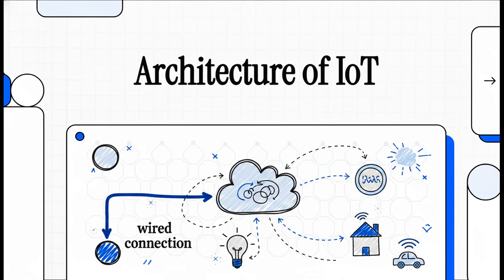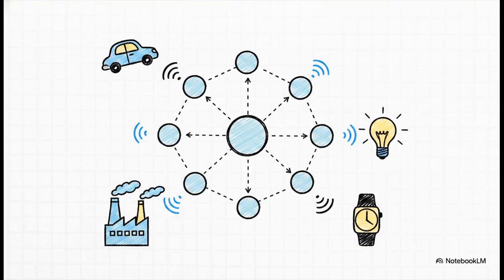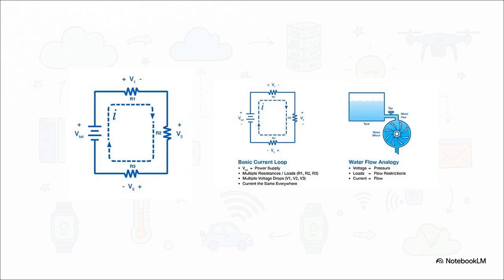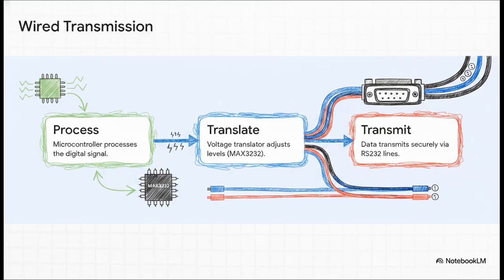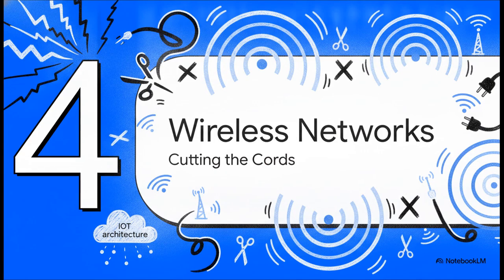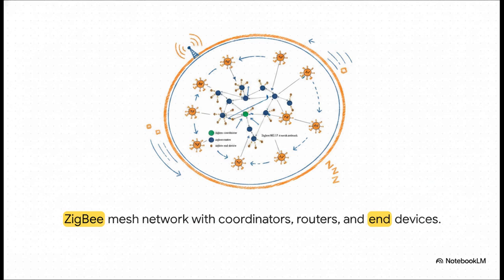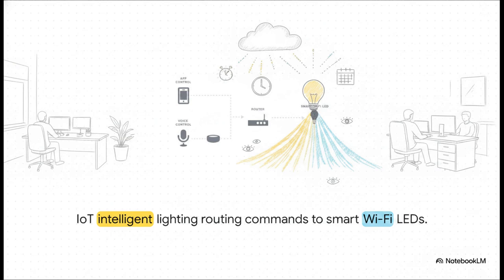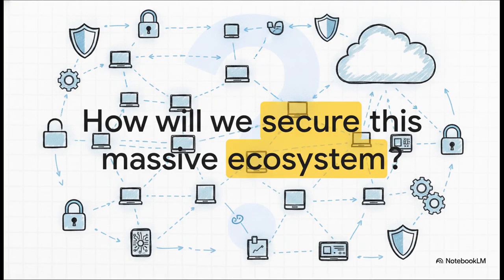IOT Day 9